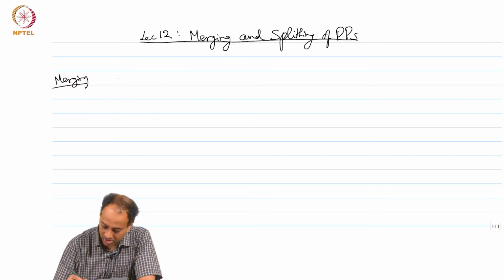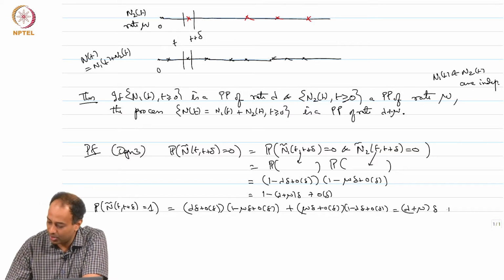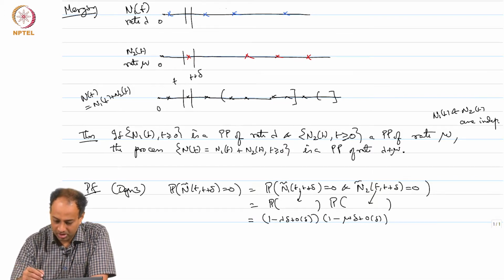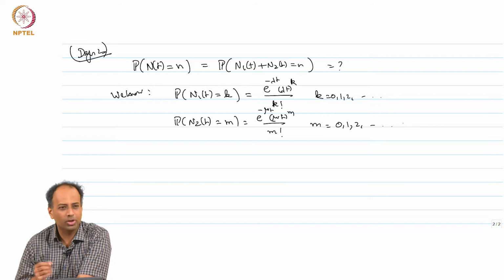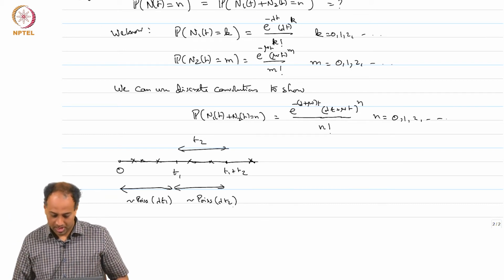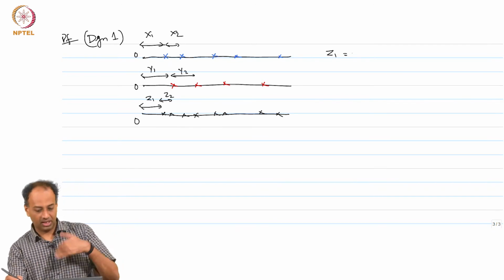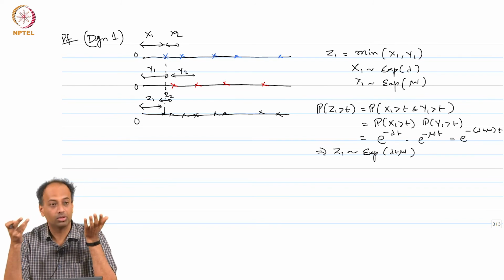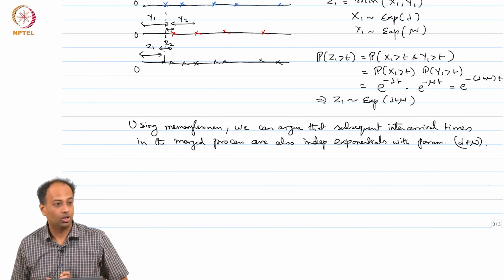mod02lec12 - Merging of Poisson Processes - Part 2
Merging of Poisson processes